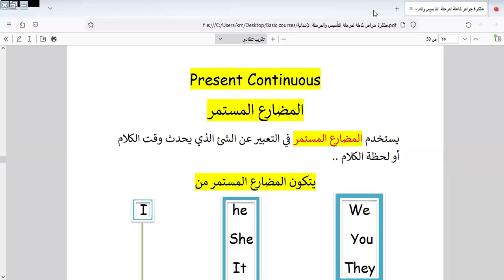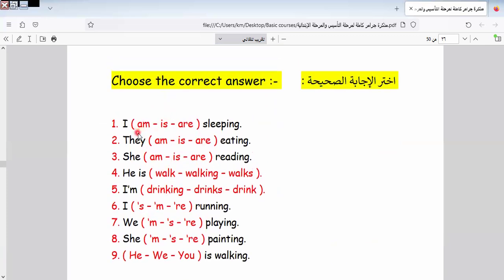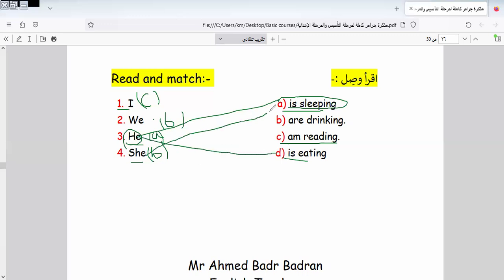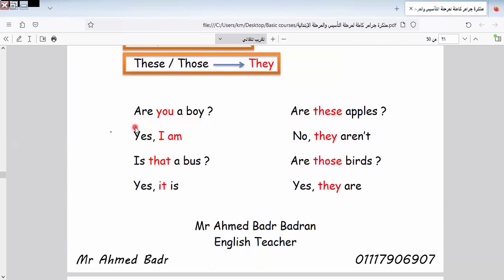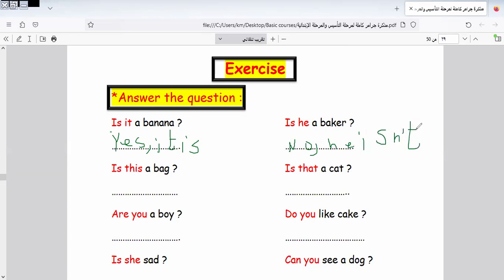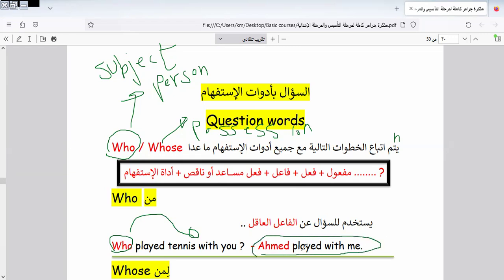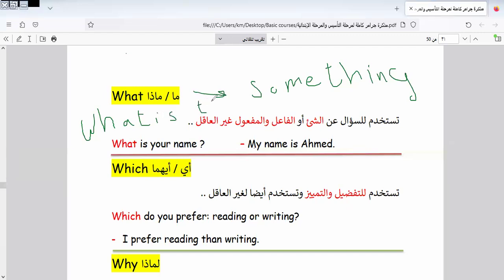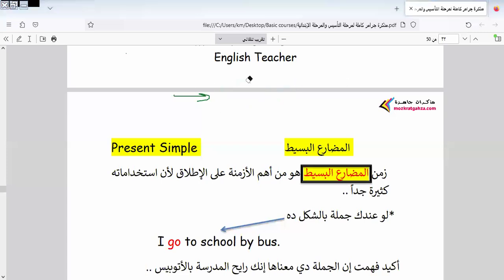Basic course for primary and preperetory session 3